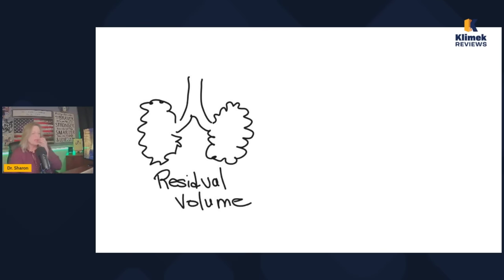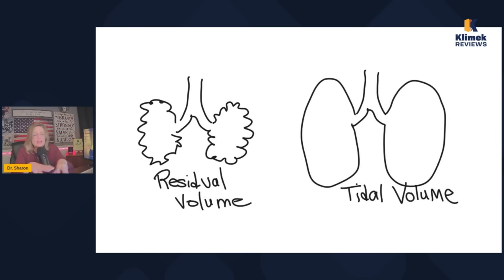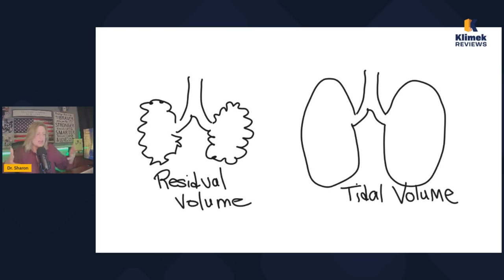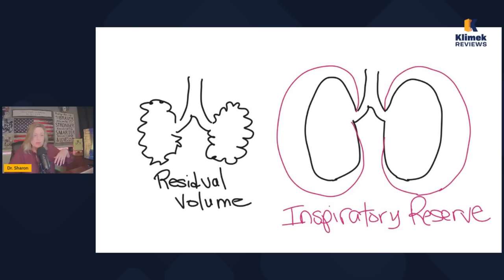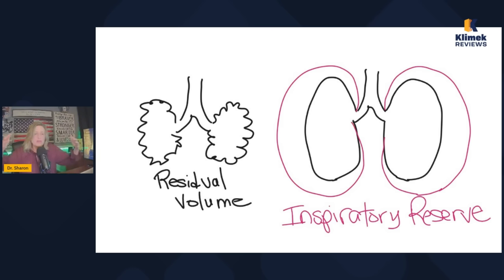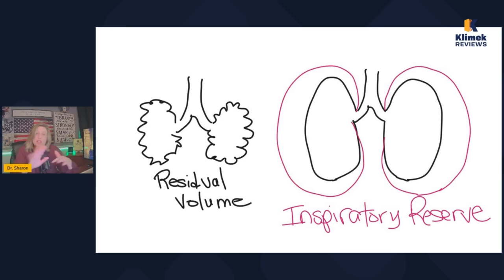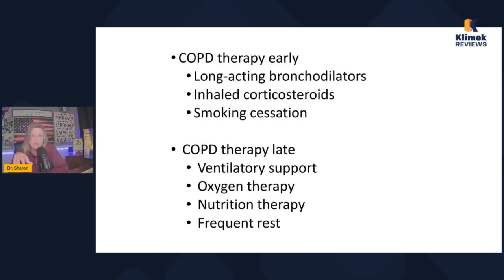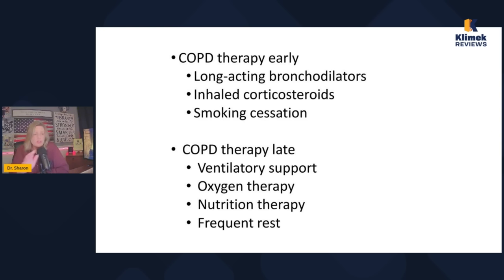COPD + questions with Dr. Sharon